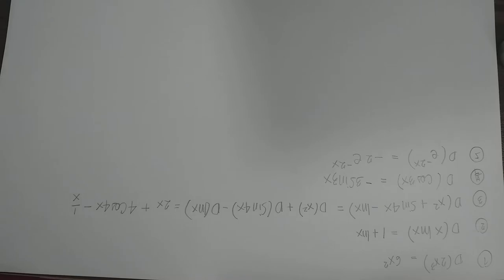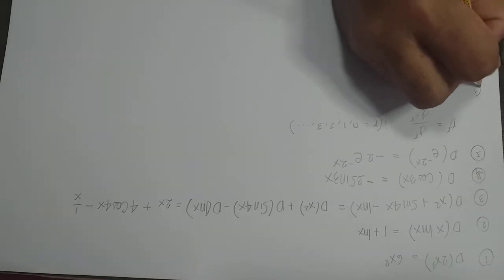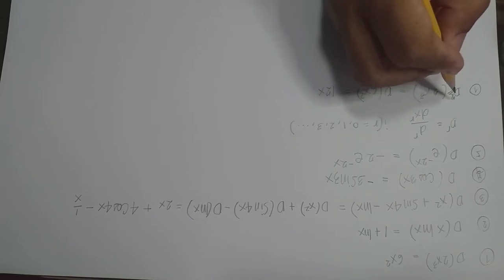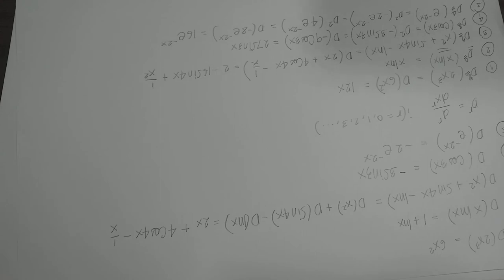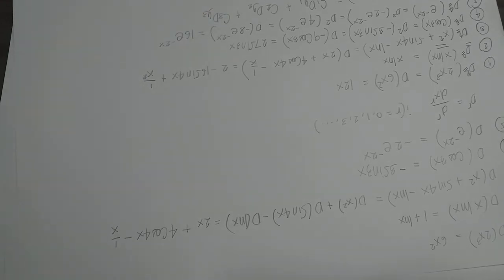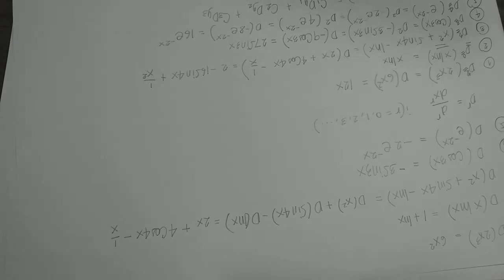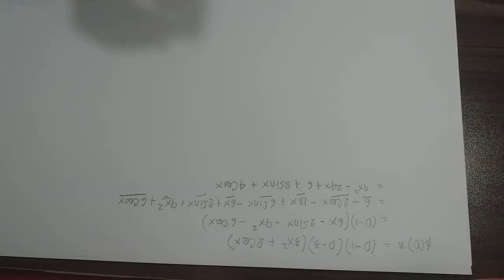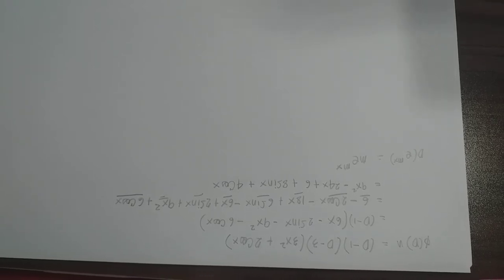Advance Math for IE start of Module 1